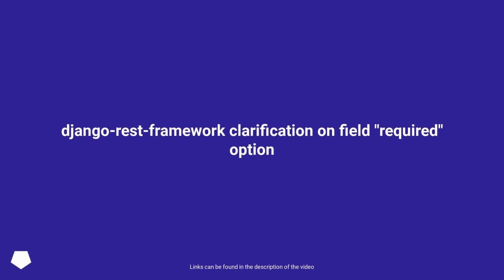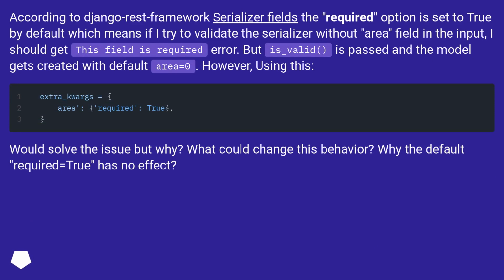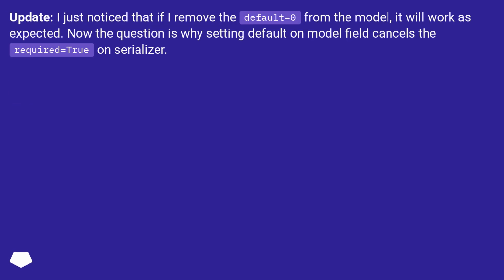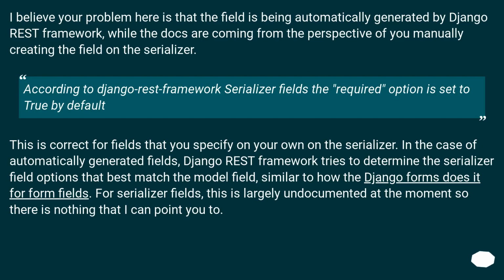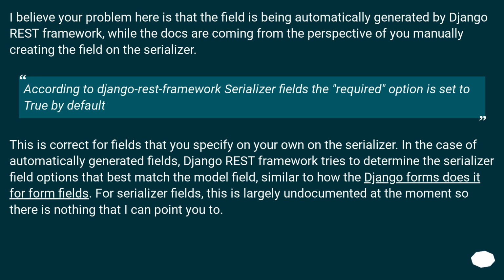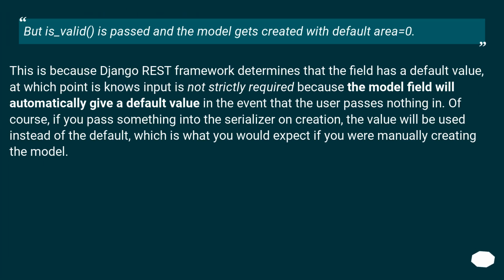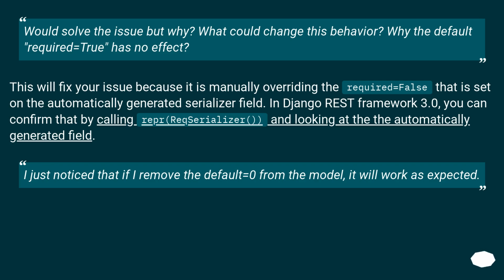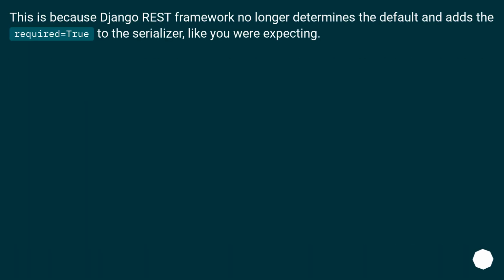django-rest-framework clarification on field "required" option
Chapters
00:00 Question
01:24 Accepted answer (Score 3)
03:38 Thank you